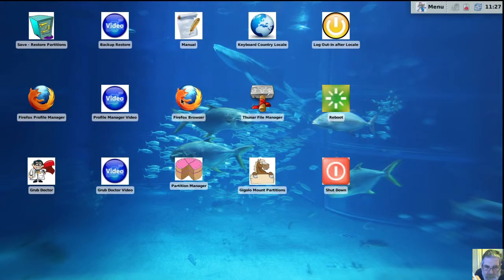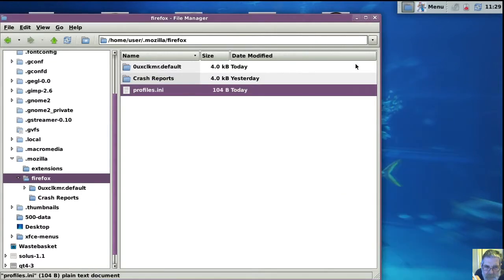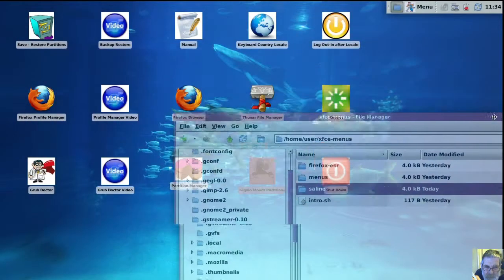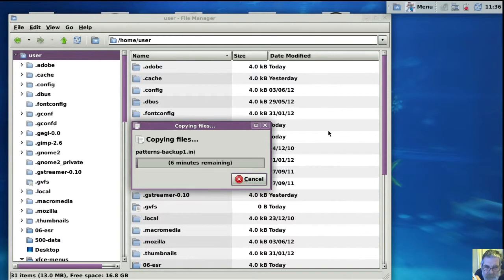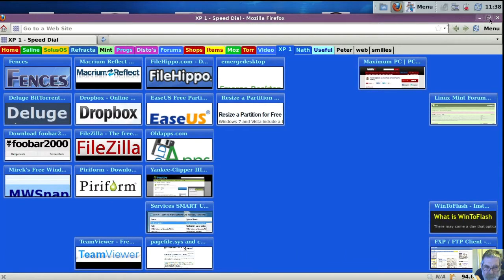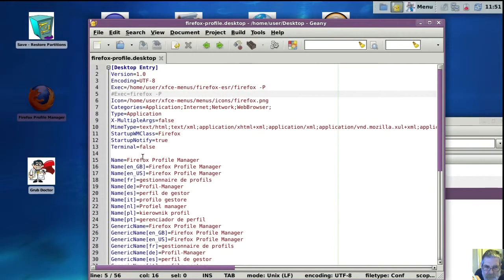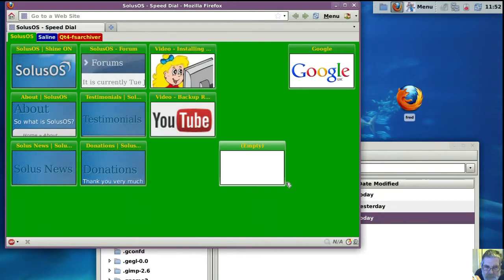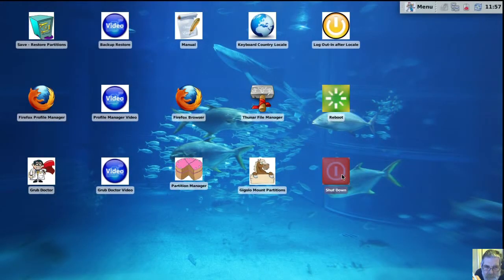Mozilla Firefox Profile Manager, how to create and use profiles to make your life easier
Mozilla Firefox Profile manager is used for creating and using/reusing profiles on multiple Operating Systems. You can use the same profile(folder) on all OS's, Windows, Linux or Macs